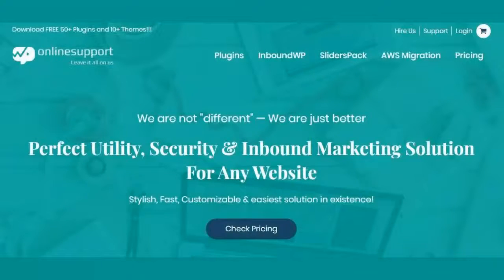How to deal with Website Speed Optimization in 2019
Hello Friends, Welcome to our latest Video Content. Optimization of website quality, the development of technologically superior website designs is the primary factor that determines success for modern online businesses. After all, unimpressive performance on the website kills the bottom line of business when the pain of waiting for potential web pages to load baffles visitants to look for options.
We at WPOnlineSupport help WordPress website owners to deal with the low-speed optimization issues by utilizing our knowledge and expertise.  In general, there are n numbers of WordPress speed optimization tools, but our development team have been familiar with working with GT Matrix and Pingdom. These tools have always helped our client’s website in getting desired speed optimization results.